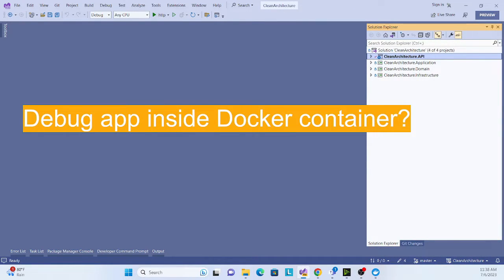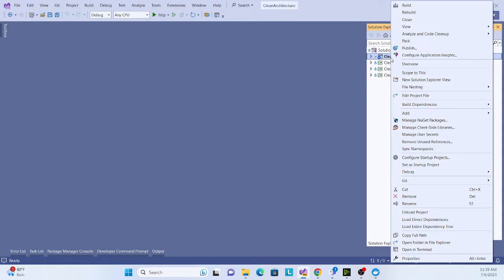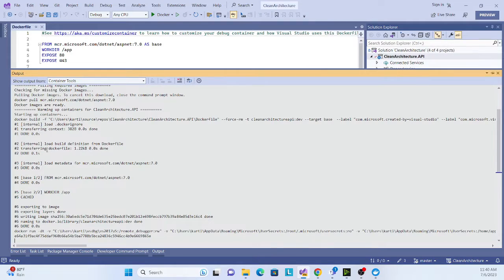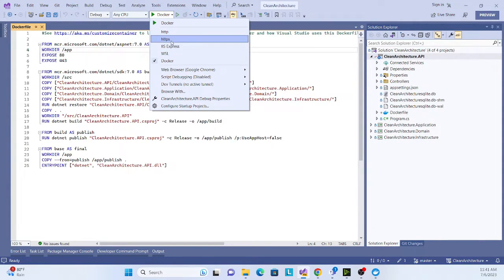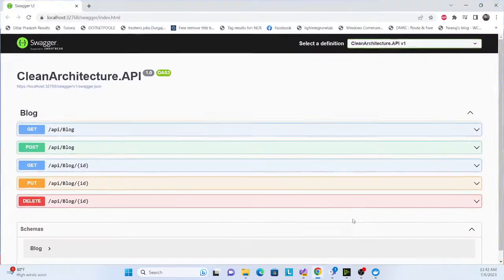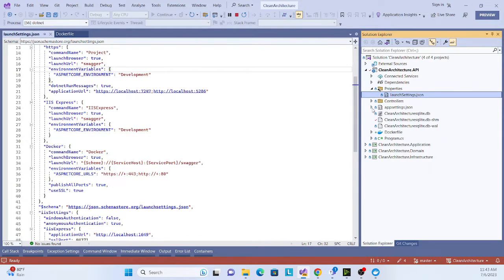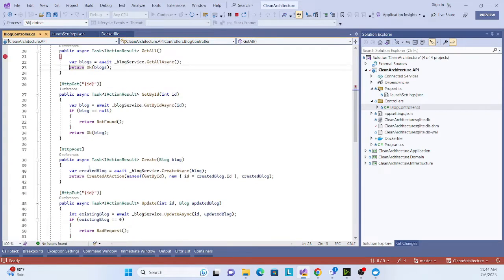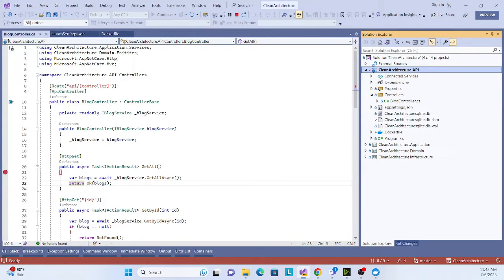Docker Container | .Net 7 Web Api | Debug app inside the docker container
overview docker container
how to setup docker suppport
docker file generated automatcially
docker image created automatcially
docker container create automatcially
docker package install automatcially
overview running app inside docker container
files , enviroment , log etc
set debug point inside web api controller

Demo
Generate docker file and code automatically data(code)
what is docker
why do we need docker
create docker image
run applicaiton inside docker container by terminal
run applicaiton inside docker container by docker desktop app

Docker is an open-source platform that enables you to automate the deployment, scaling, and management of applications using containerization. It allows you to package an application and its dependencies into a standardized unit called a container. A container provides an isolated and consistent environment, ensuring that the application runs smoothly across different computing environments, such as development machines, testing environments, and production servers.

Here are some reasons why Docker has become popular and why it is needed:

Portability: Docker containers encapsulate the application and its dependencies, making them portable across different systems and platforms. This portability allows you to run the same containerized application on your local machine, a colleague's machine, or in the cloud without worrying about compatibility issues.

Consistency: Containers ensure consistency between different environments. By packaging the application and its dependencies together, you can eliminate the "it works on my machine" problem. The container will run the same way on any machine with Docker installed, ensuring consistent behavior throughout the development and deployment process.

Isolation: Containers provide a high level of isolation, allowing applications to run independently without interfering with other processes or applications on the same system. Each container has its own isolated filesystem, runtime, and network stack, making it secure and preventing conflicts between different applications.

Scalability: Docker enables easy scaling of applications. You can quickly create multiple instances of a container to handle increased traffic or workload demands. Docker also integrates well with orchestration tools like Docker Swarm or Kubernetes, which automate container management and scaling across clusters of machines.

Efficiency: Containers are lightweight and share the host system's kernel, which means they use fewer resources compared to running multiple virtual machines (VMs). Docker allows you to run multiple containers on a single host machine, making more efficient use of system resources.

Fast Deployment: Docker simplifies the deployment process by providing a consistent and repeatable deployment model. Once you have created a containerized application, you can easily deploy it to any environment that has Docker installed. This streamlined deployment process saves time and reduces the chances of errors during the deployment phase.

Overall, Docker simplifies application development, deployment, and management by providing a standardized and efficient containerization platform. It has gained popularity due to its ability to solve many of the challenges associated with deploying and running applications in diverse computing environments.